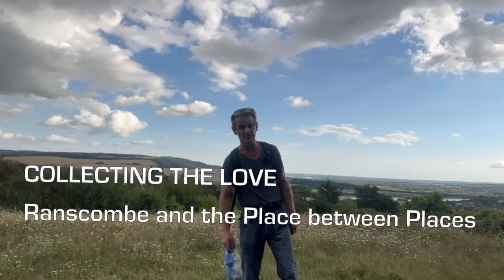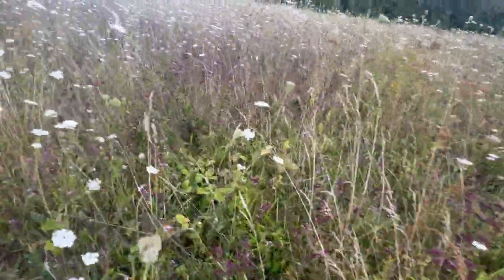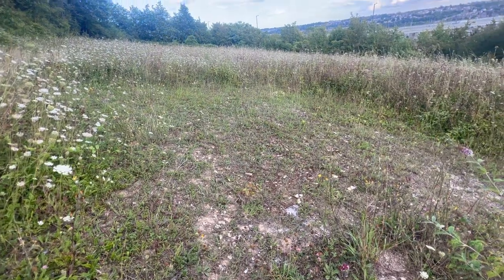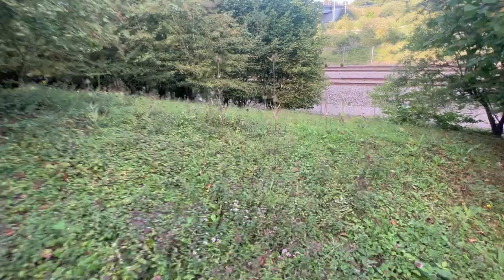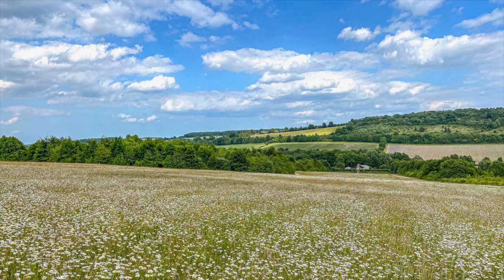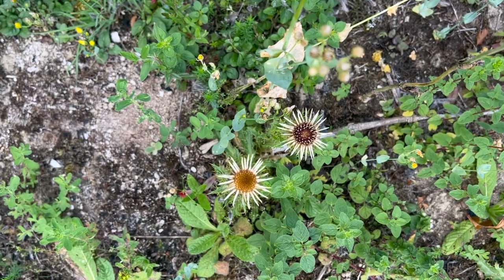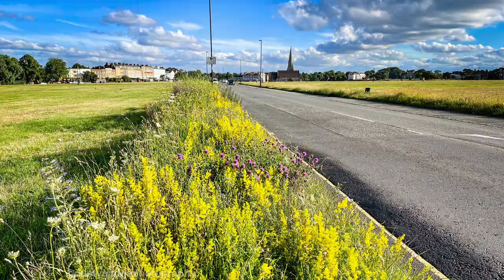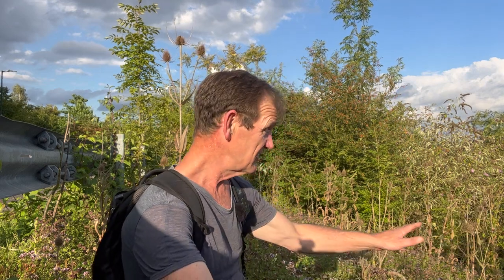Ranscombe and the place between places 2023 -a talking wildflowers and seeds s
Talking wildflowers and the seeds I collect them from for greenroofs. This one is important as it is also about forgotten unloved places, yet which are so good for wildlife. The first part features ranscombefarm, a wonderful plantlife naturereserve - it is a haven of wildflowers. Across the road from the farm, is a series of cycle paths and essentially wasteground. But it is full to the brim with wildflowers. And there is a sort of call to action at the end.
The wildflowers I talk about are:
Toadflax - Linaria vulgaris
Carline Thistle - Carlina vulgaris
Blue fleabane - Erigeron acer
Yellow Figwort - Scrophularia vernalis
And also hemiparasitic ( I explain this term)
Red bartsia - Odontites verna
Eyebright - Euphrasia officinalis

And you also might like the series on coastal & open-mosaic habitats, post-industrial landscapes and green roofs. These explain the logic of my work.